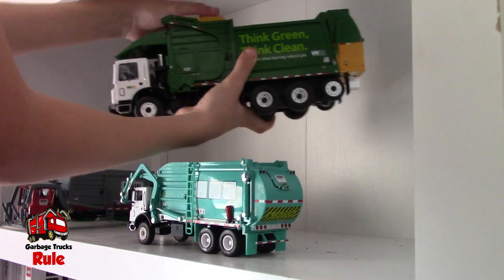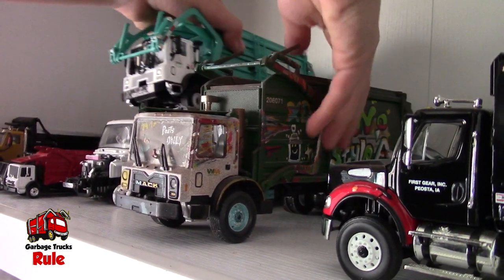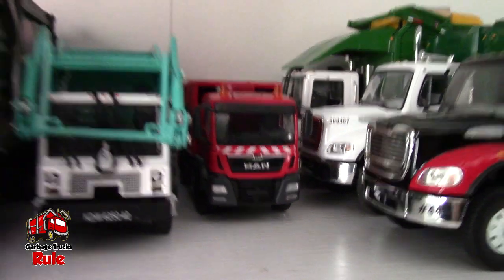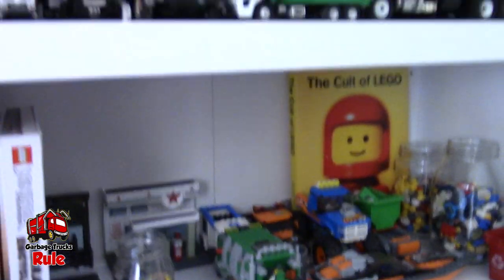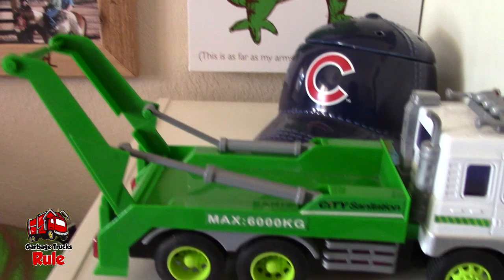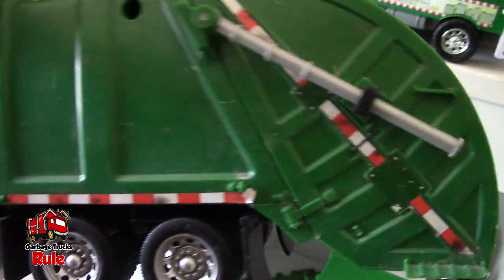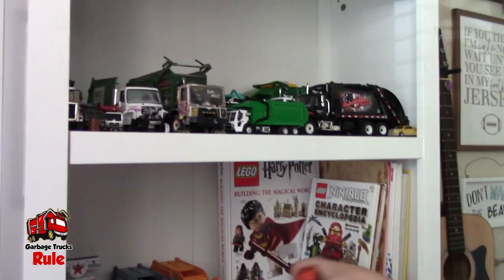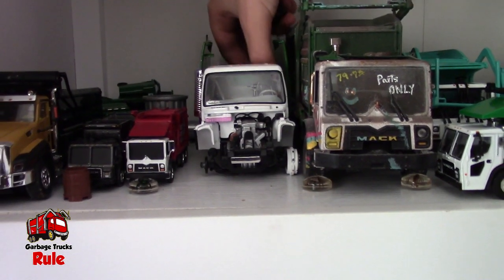Rearranging Garbage Truck Collection l First Gear, KDW, Greenlight, Conrad l Garbage Trucks Rule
Rearranging out first Gear, KDW, Greenlight, Conrad Zoeller, Matchbox, and Hot Wheels garbage trucks.

Psssttt... if you like some of the trucks that we play with in these videos, be sure to check out our for more!

 ⋆⋆⋆ No cursing family-friendly garbage truck videos for children, recycling garbage trucks, trash trucks and refuse trucks like Bruder, Man, Tonka, Lego and matchbox.  Construction truck videos for children,  diggers, dump trucks, excavators, road rollers, cranes, car carriers, backhoes, CAT and more.  Lots of construction vehicles too!

➜Most Popular Trucks Used In Our Videos:

BIG Bruder Mack Granite Cement Mixer on Amazon

BIG Bruder Orange Side Loader on Amazon

⋆Unboxing Toy Garbage Truck and Toy Truck Videos⋆

Toy garbage trucks, dump trucks, skid steers, fire trucks, cement mixers and more!

⋆⋆Real Garbage Trucks Picking Up Trash!⋆⋆

Rear loaders, side loaders and front loaders picking up trash in real life.  Trash and recycling garbage trucks.